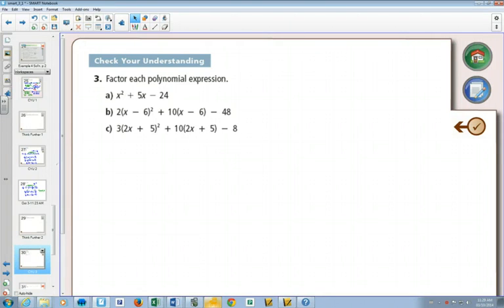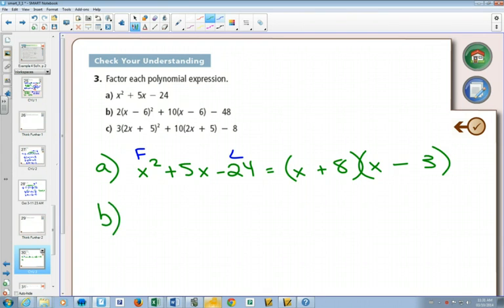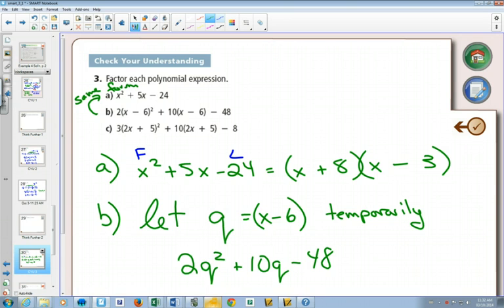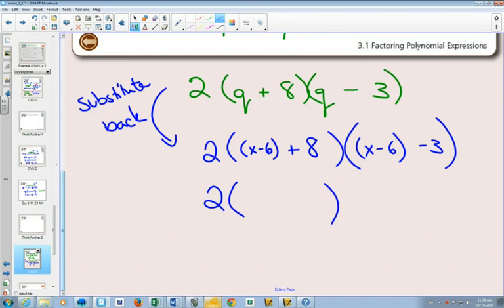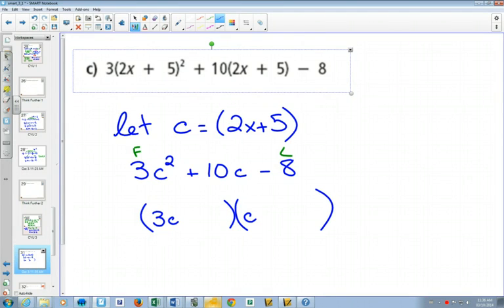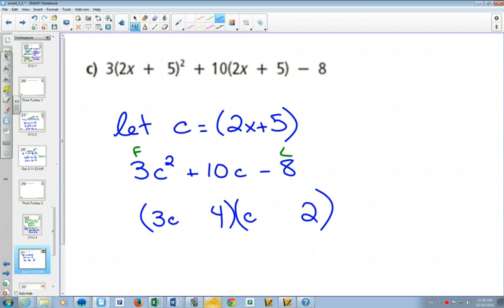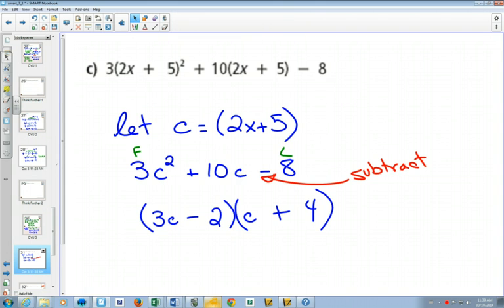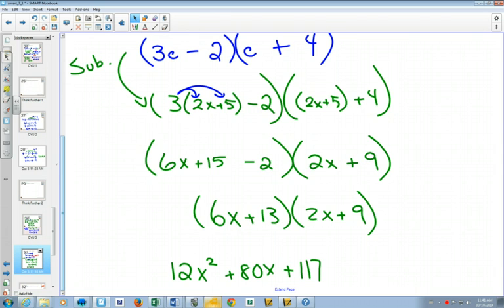30SP 3 1 Example 3